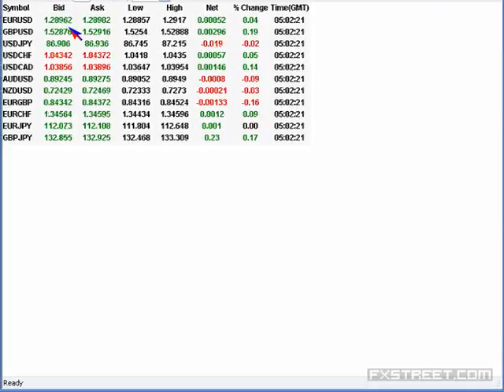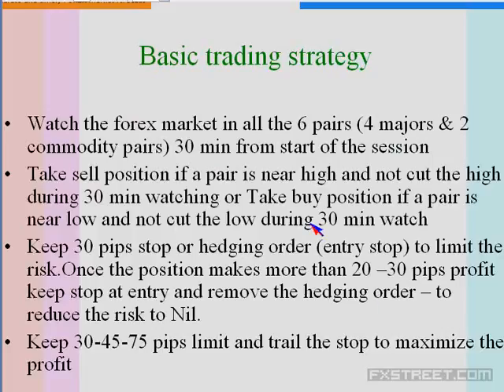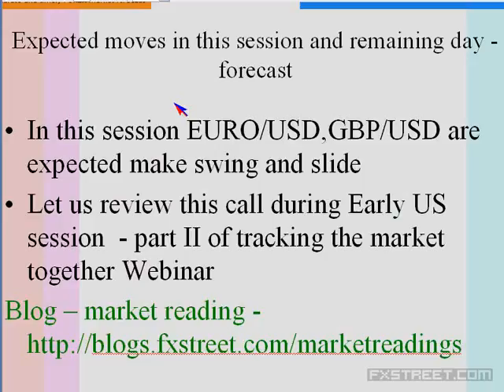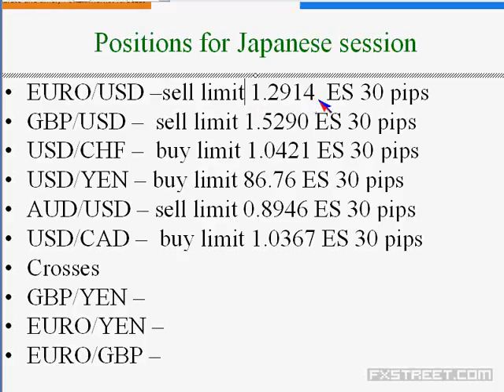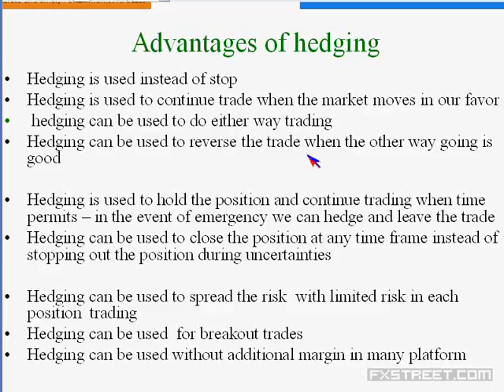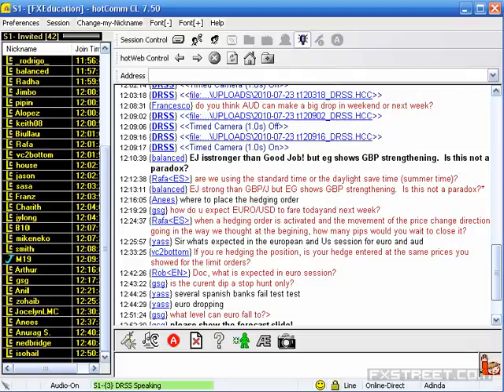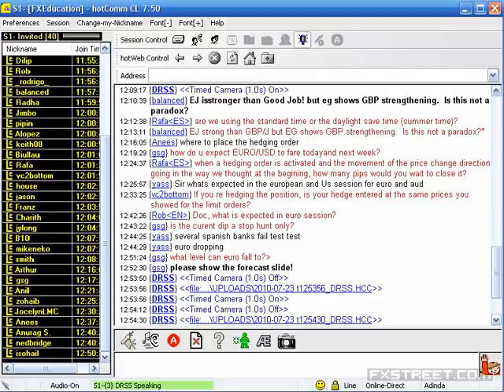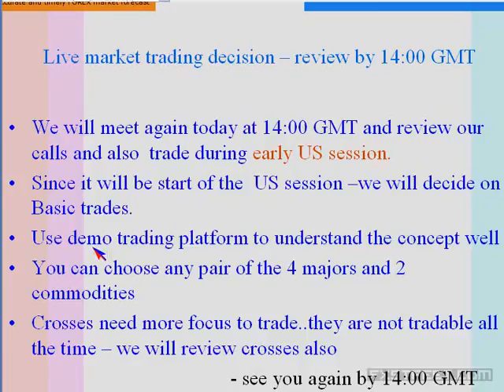Dr. S. Sivaraman: Tracking the forex market together / Part I (Jul 23, 2010)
Date of issue: 23 July 2010. Speaker: Dr. S. Sivaraman. Dr. S. Sivaraman presents his "Tracking the forex market together" double Live Trading Session. Read the FX European market and learn to make decisions during Part I and then follow up with the second session - Part II - reviewing the trades and analysing the FX US market. Part II will take place at 14:00 GMT (10:00 EST) on the same day. Let Dr. S. Sivaraman give you live calls based on market moves and help you finding easy way of trading!